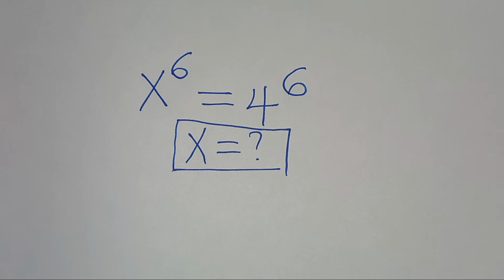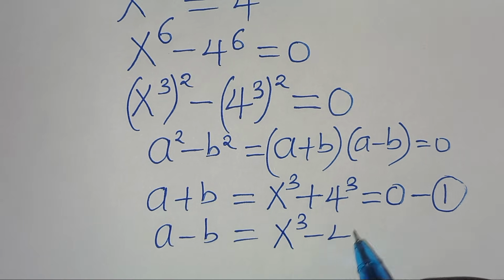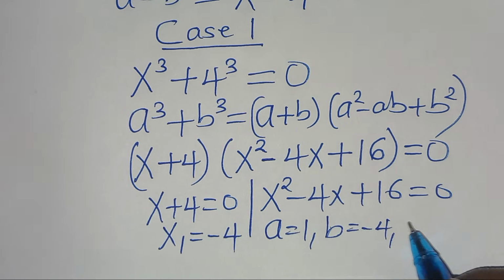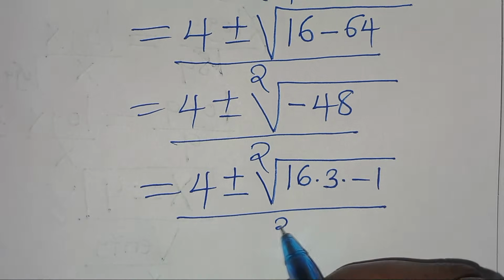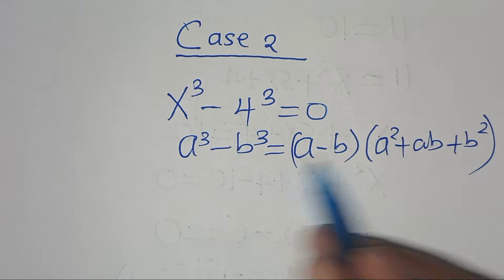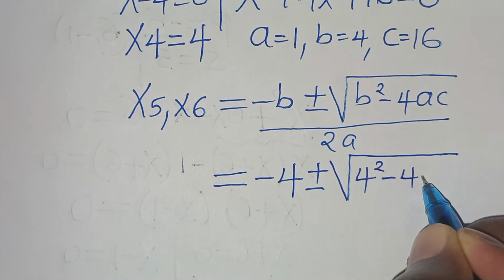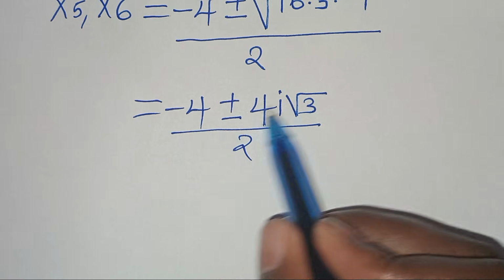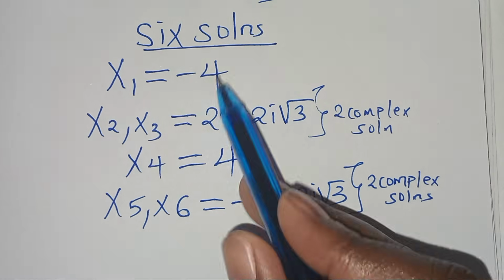Germany | Can you solve this? | Math Olympiad